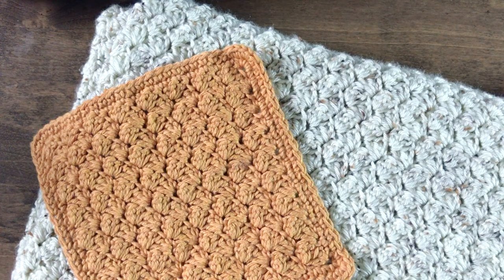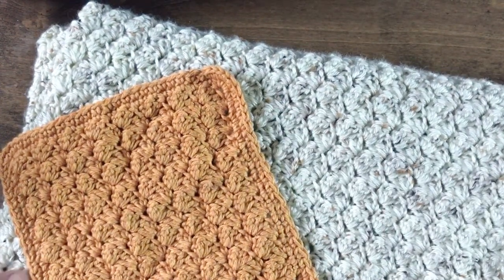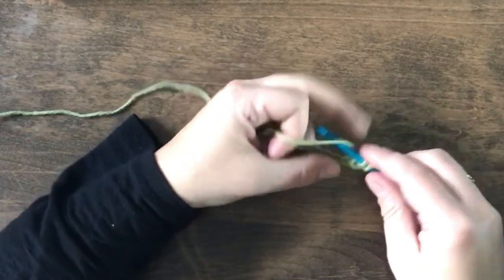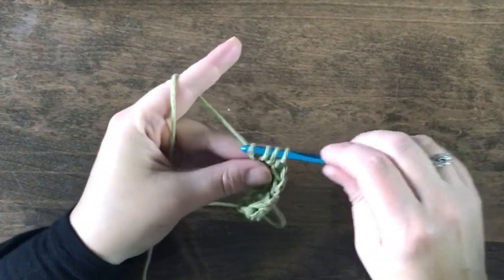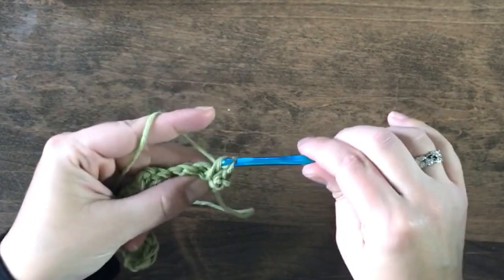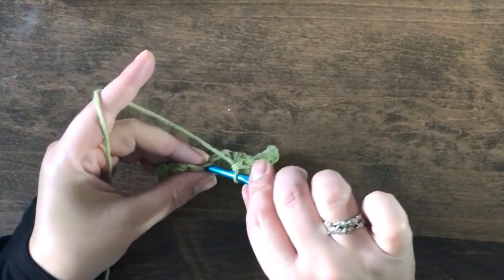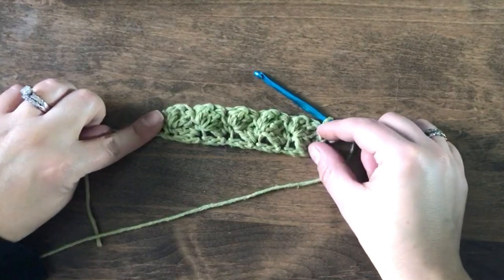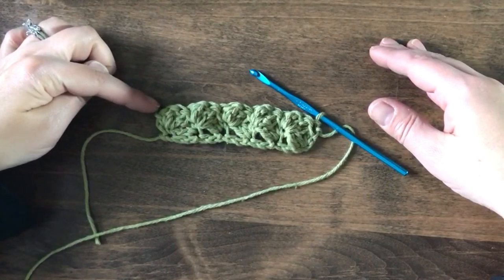Textured Crochet Stitch Pattern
A video walk-through of one of my favorite stitches ... the textured crochet stitch pattern. It creates a beautifully rich fabric with only two basic stitches!

Try these patterns using the Textured Crochet Stitch Pattern ...